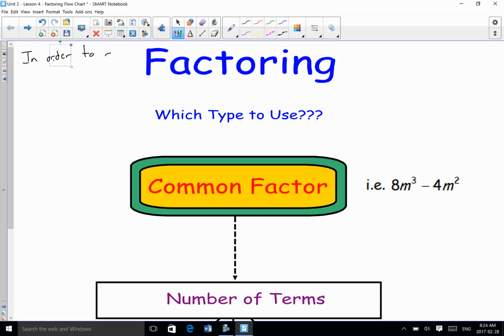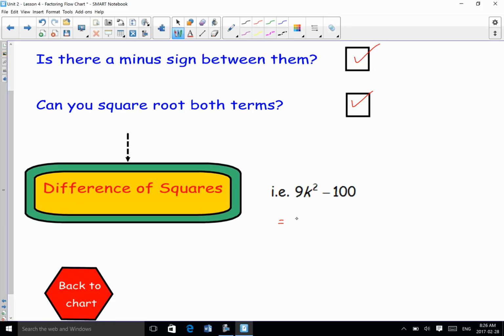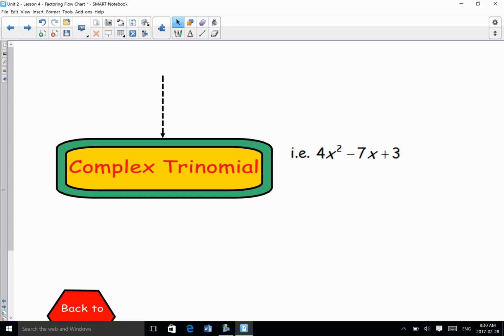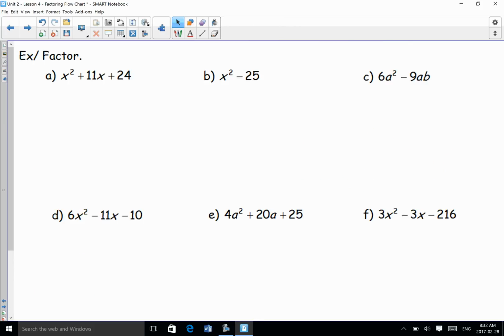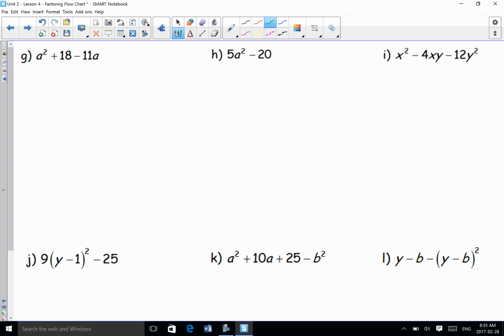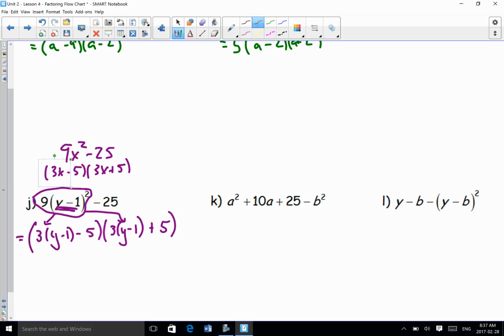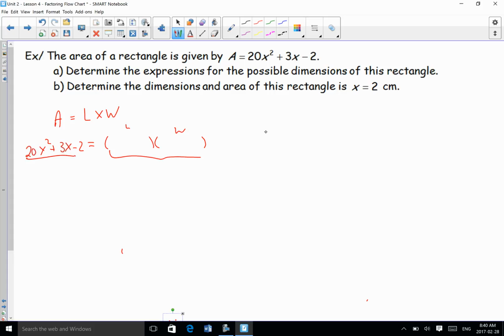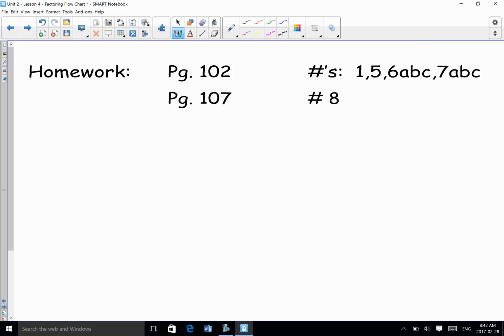Unit 2 Lesson 4 Factoring Flow Chart IB